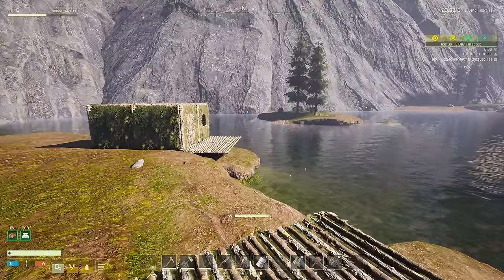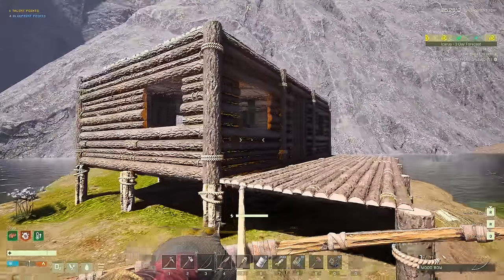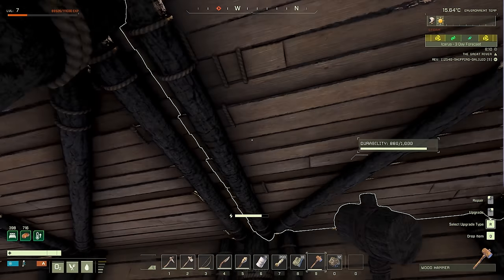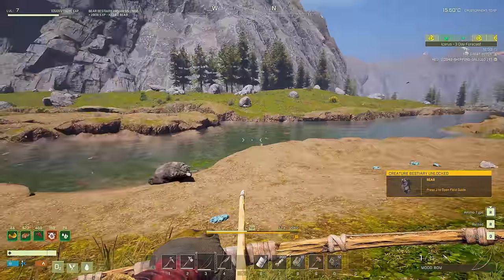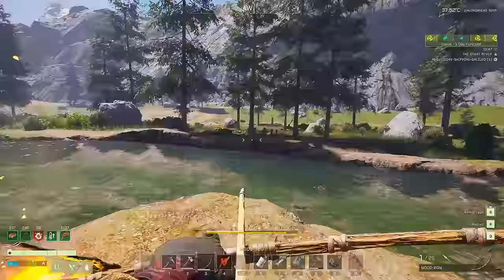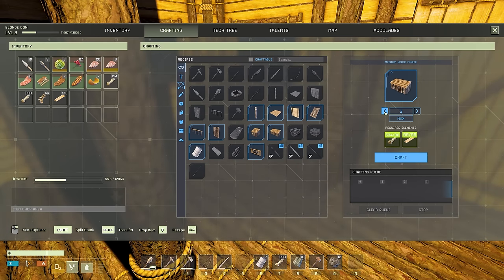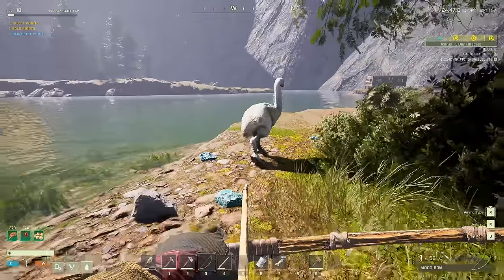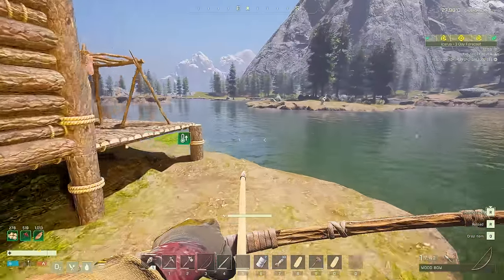Building a Cabin on the Lake | Icarus (Ep. #2)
IN THIS EPISODE:
We start by destroying the old, creating new and setting the foundation for what is going to be an amazing spot on the lake!

CHAPTERS:
0:00 Welcome back, let's destroy the base!
6:00 Upgrading is SO satisfying.
13:00 Gone Fishin' (this is pretty fun)
19:00 Gone Huntin' (this, also, is pretty fun)
30:00 Leveling up, Big Birds, bridge building and more!
40:00 Seriously, thank you. You guys are amazing.